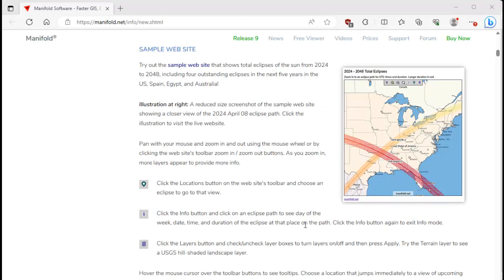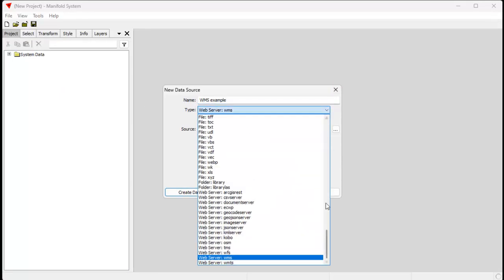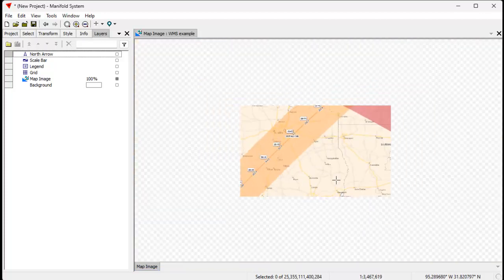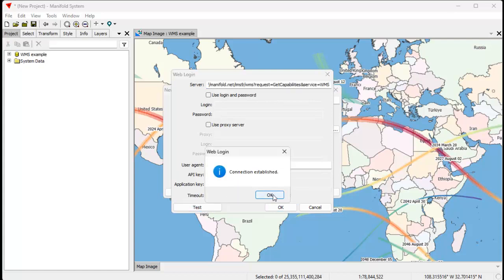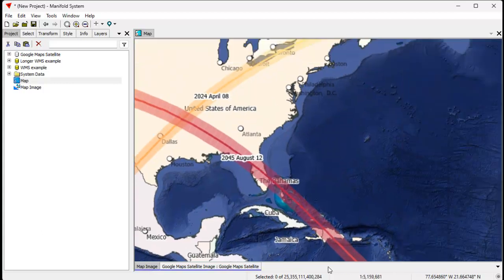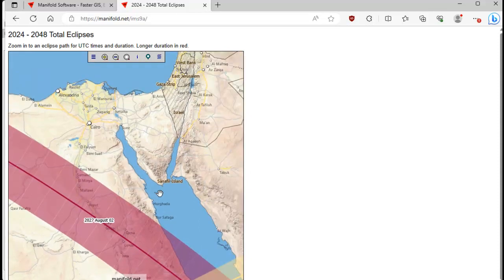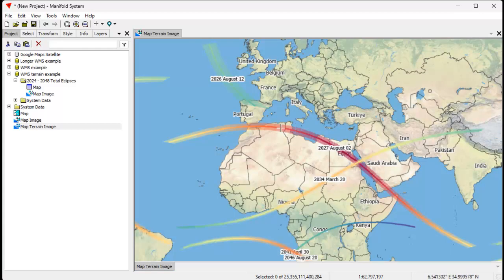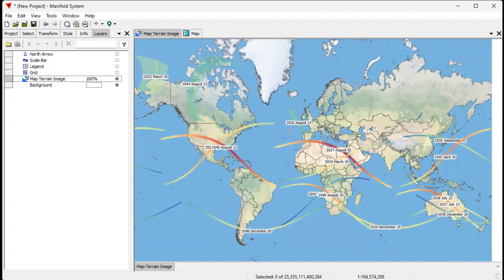10 Minute Tutorial - WMS from Manifold Server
New in Release 9 : WMS serving! Universal and Server editions of Manifold Release 9 have the built-in ability to host websites using Manifold Server.   What's new is how Server automatically creates a WMS server page when you create a GIS-enabled web page with Server. There's no programming required and no extra configuration required.

In the first two minutes, this video shows how to connect with an WMS client to a WMS data source automatically created by Server for the example demo page from the Manifold web site.

Next we show variations, like how transparency works, and how to connect to an alternate version of the project that has been set up to use a different background layer, a hill-shaded terrain elevation layer for the entire world.  Super!